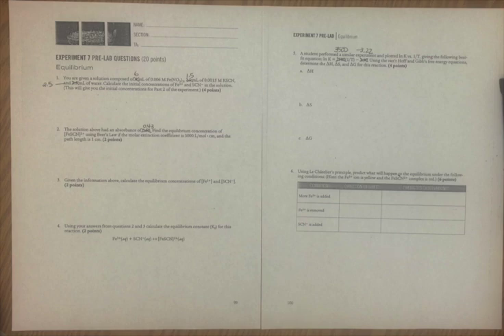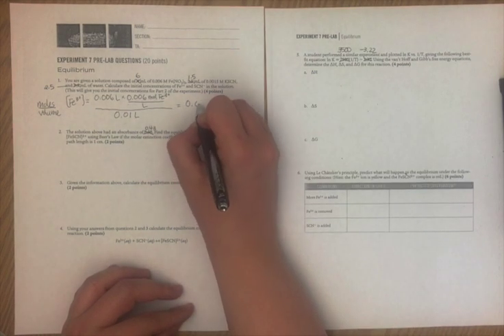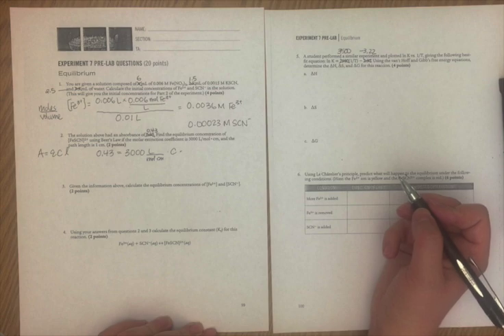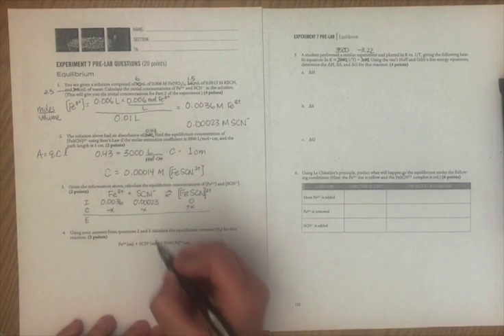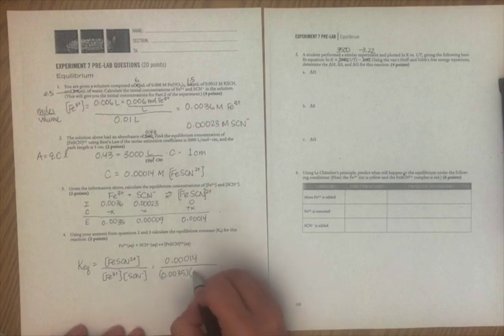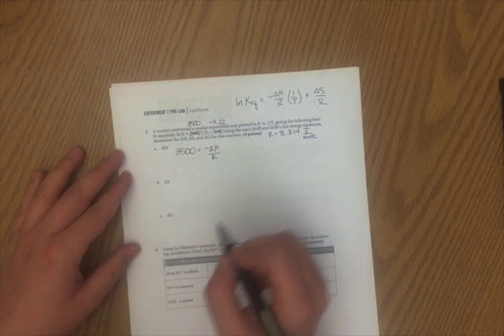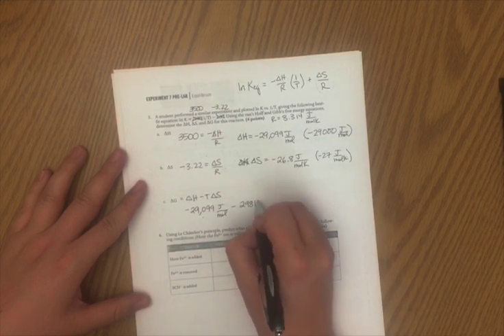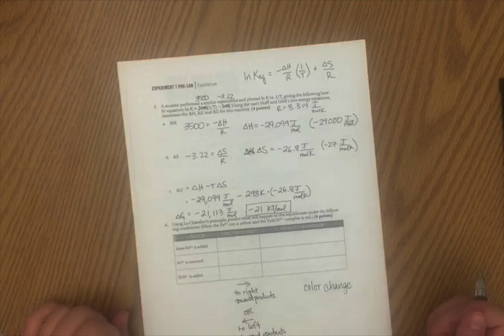Experiment 6 Prelab Calculations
Video showing the pre-lab calculations for experiment 6.